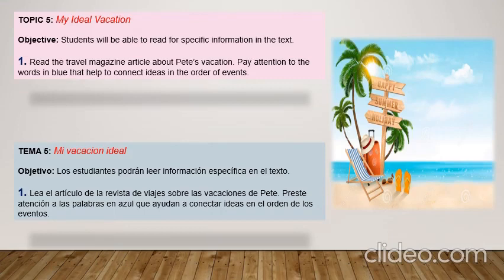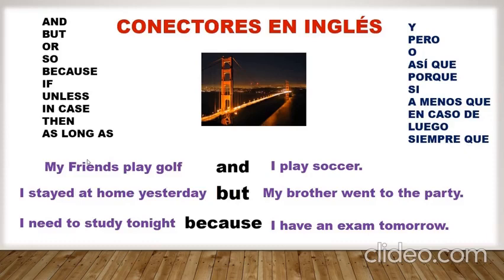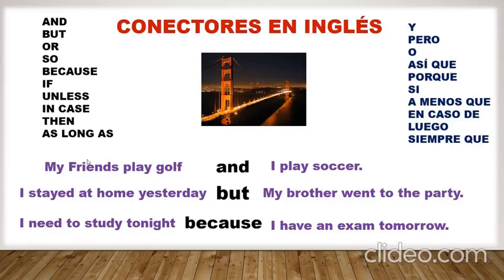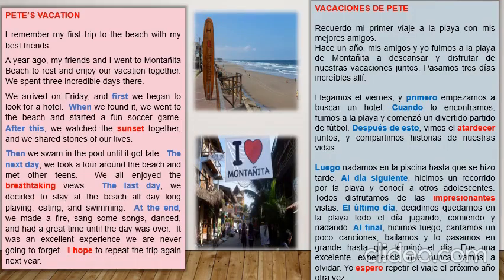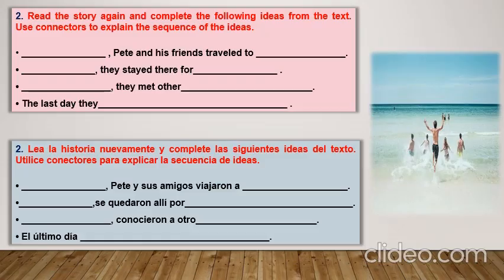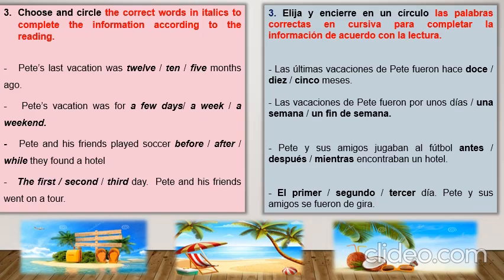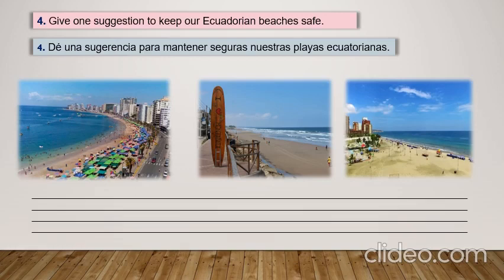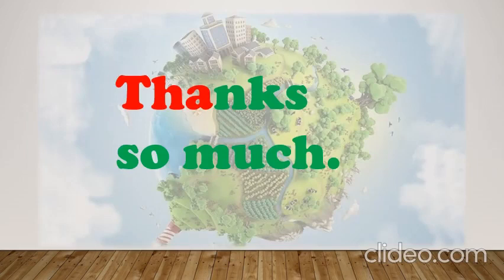semana 3 proyecto 3. my ideal vacation. ingles. nov 2020